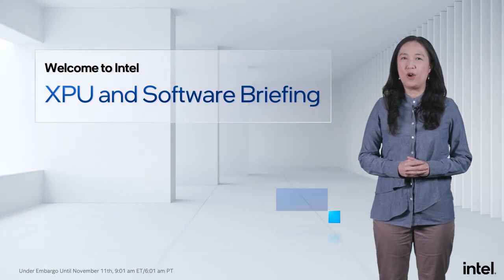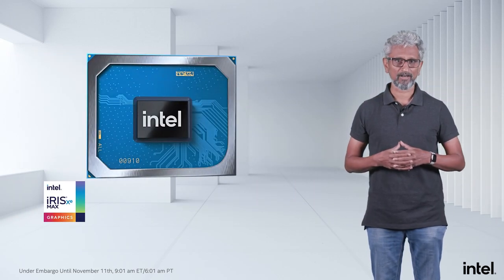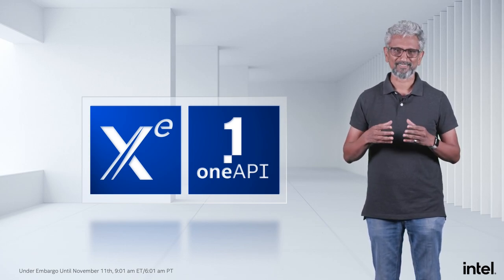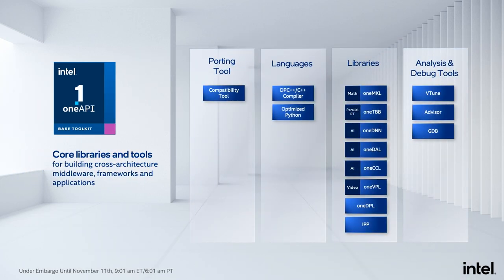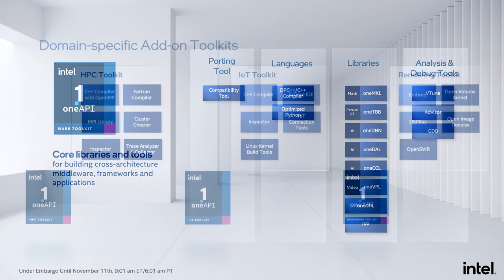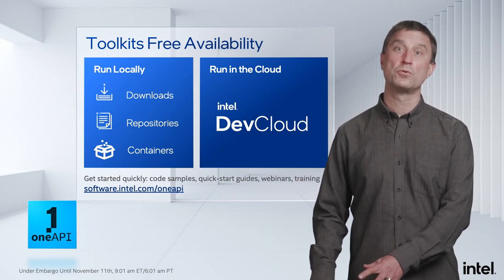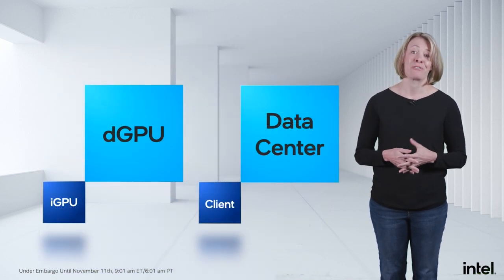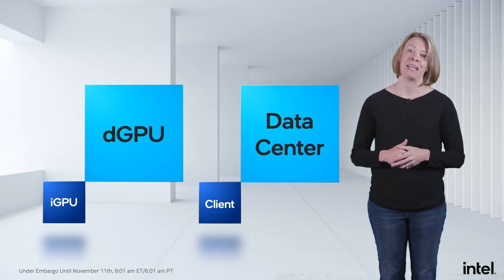Intel oneAPI, Data Center Software and Intel Server GPU - XPU and Software Update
Raja Koduri, chief architect and general manager, Architecture, Graphics and Software; Jeff McVeigh, vice president, Datacenter XPU Products and Solutions; Lisa Pearce, vice president, GPU Software Engineering; and Lynn Comp, vice president, Data Platforms Group, share updates on the upcoming gold release of Intel oneAPI toolkits, DevCloud hardware availability, and oneAPI ecosystem developments and endorsements. Updates also cover Intel’s progress and initiatives in graphics and DataCenter software, including as part of the company’s oneAPI strategy, and performance, customer and partner information about Intel’s first discrete graphics for the data center and the Intel Server graphics processing unit.